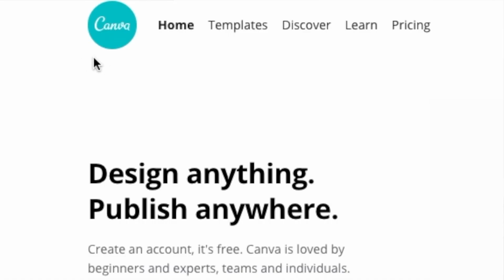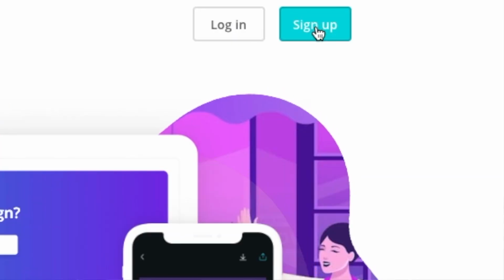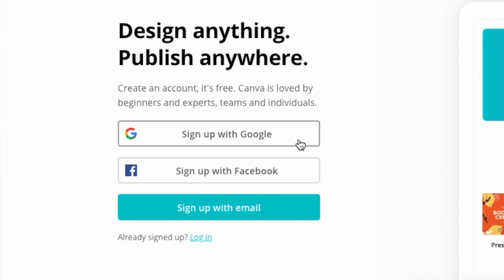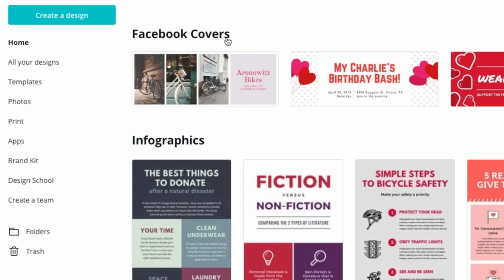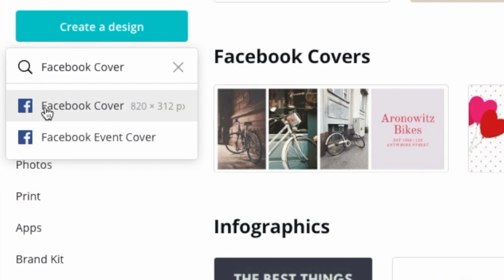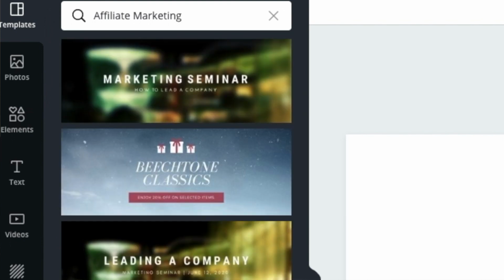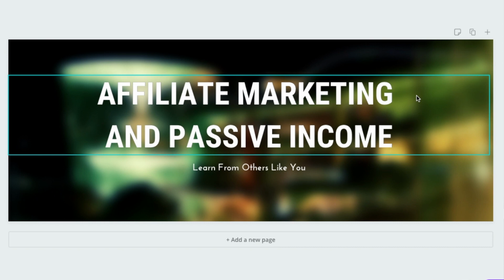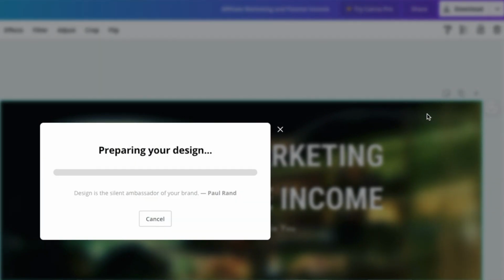How to create Great a FACEBOOK COVER PHOTO - Canva tutorial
Do you want to create beautiful images including Facebook Group Cover Images but have little to no Photoshop experience? Using the free tool Canva you will be able to create Photoshop like images. It is as easy with Canva as drag and drop and you'll have professional looking images that you can use anywhere on the internet or in print.

In this video you're going to learn how to create simple images using the FREE tool called Canva to create any image you want including FACEBOOK COVER PHOTOS. No need to have any Photoshop skills.